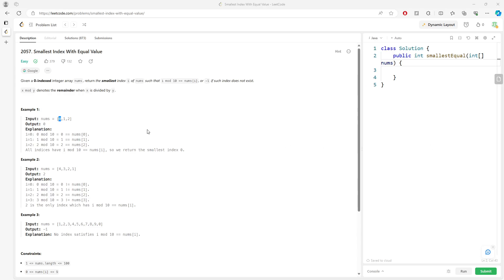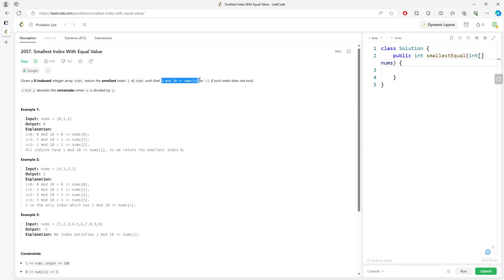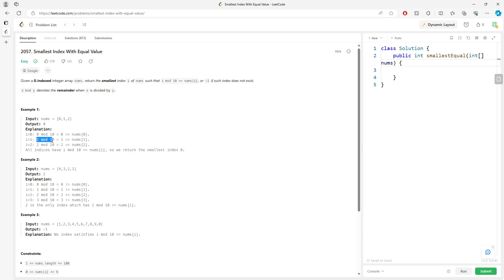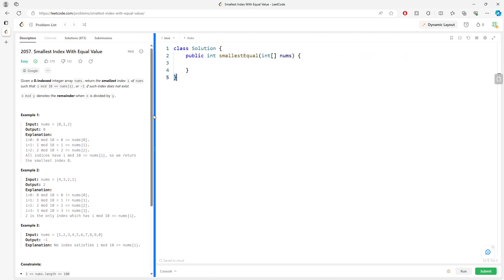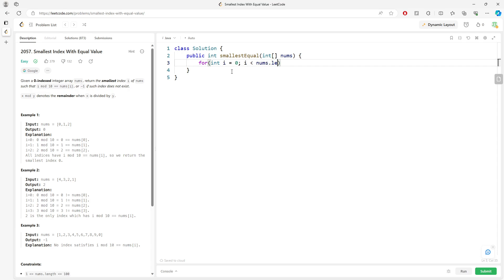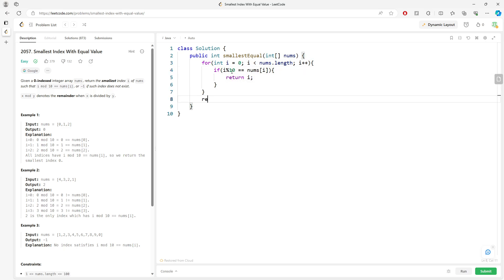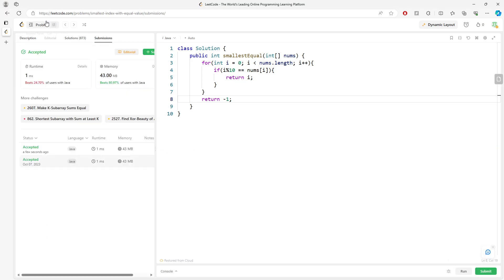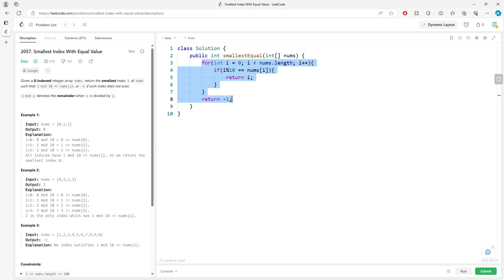LeetCode 2057 | Smallest Index With Equal Value | Array | Java